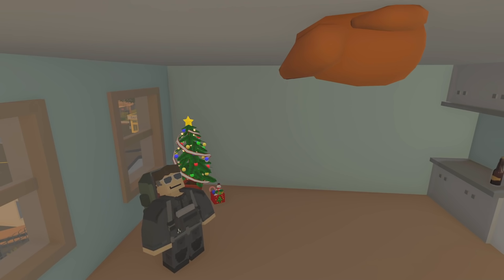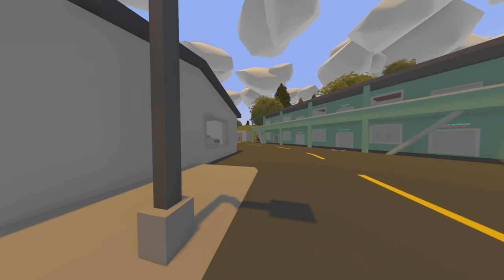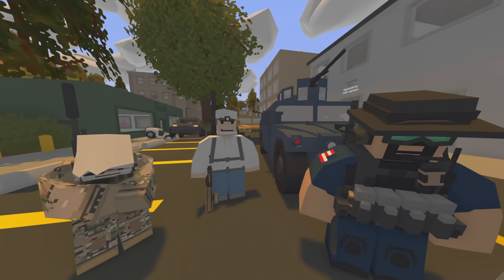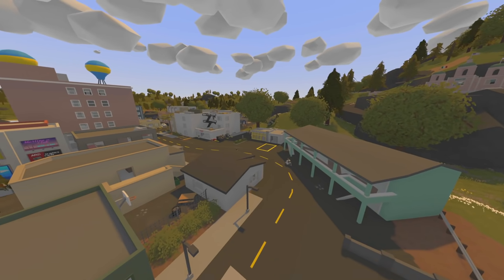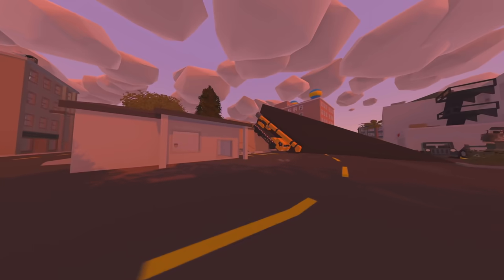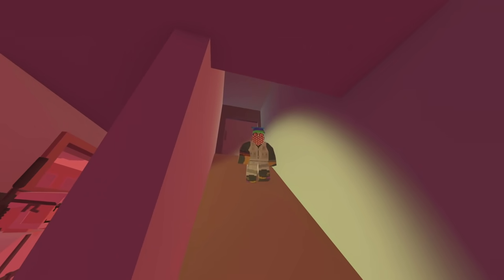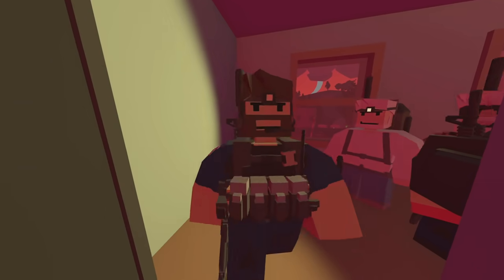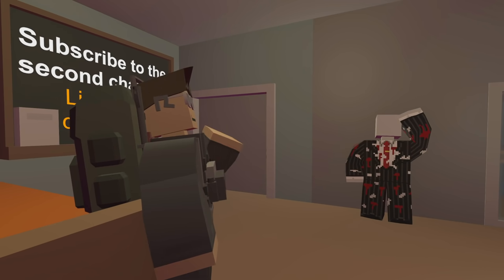YARD SALE - Unturned Life Roleplay #580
My apartment has been a mess for a while so I decided to do a bit of a clearout. All those TVs I have no use for so I set up a little yard/hall sale.

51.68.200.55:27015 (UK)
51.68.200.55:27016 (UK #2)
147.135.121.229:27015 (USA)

-Unturned Server-
Fudgy Gaming | Semi-RP | FudgyRoleplay.com | 24/7
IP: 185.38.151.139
Port: 28265